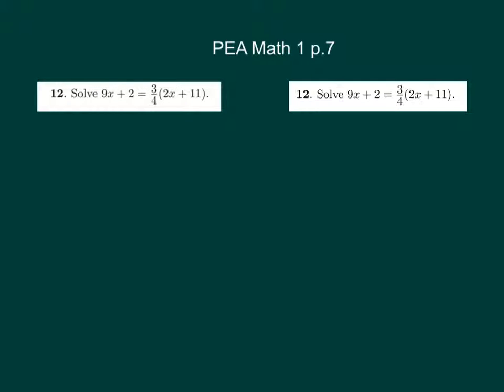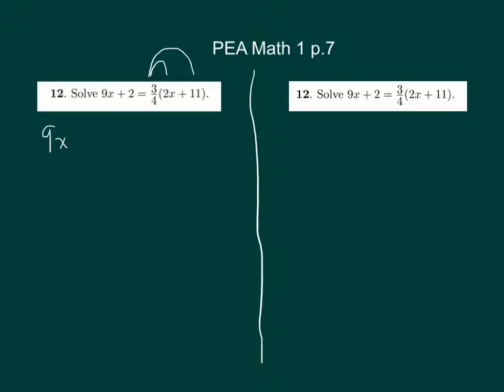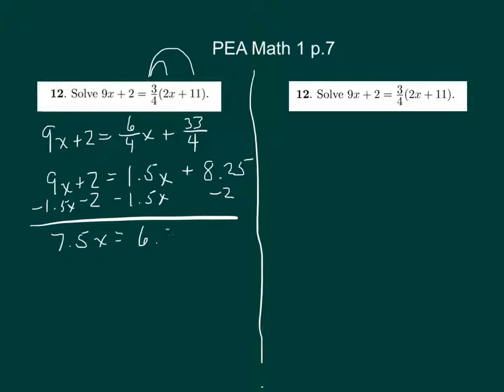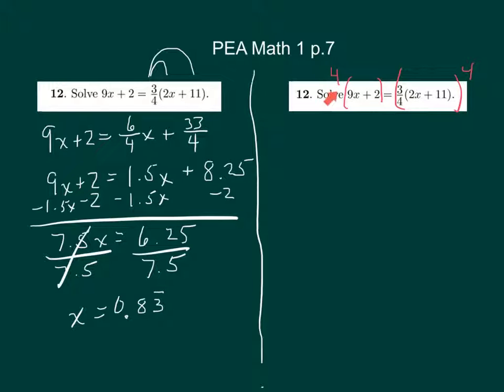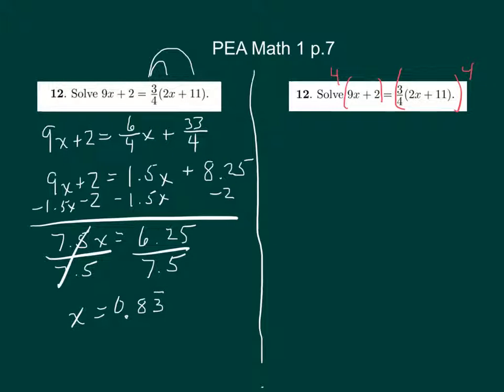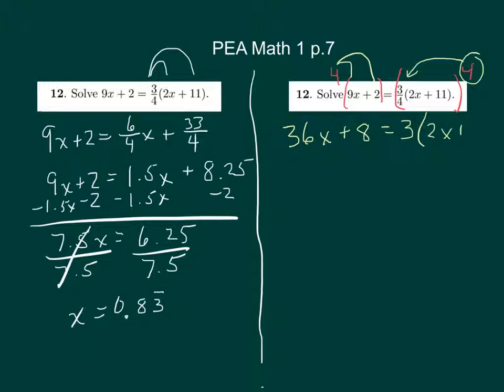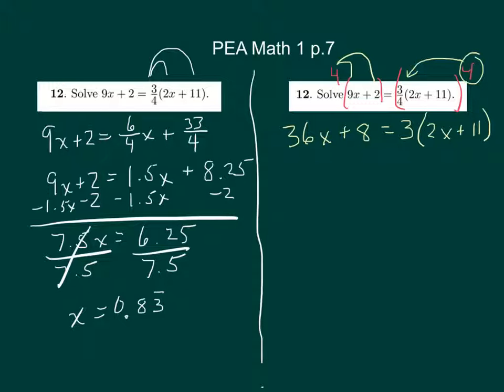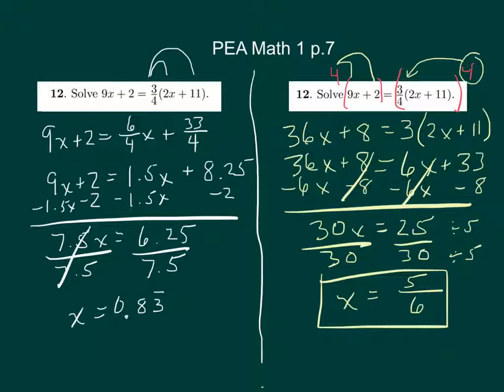Solving an equation with fractions